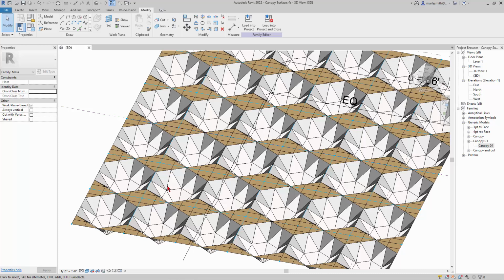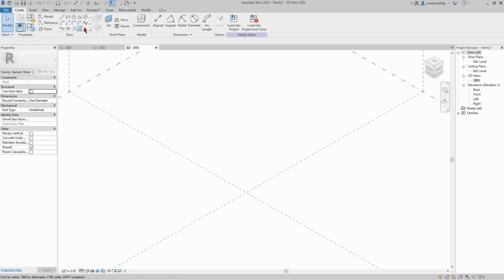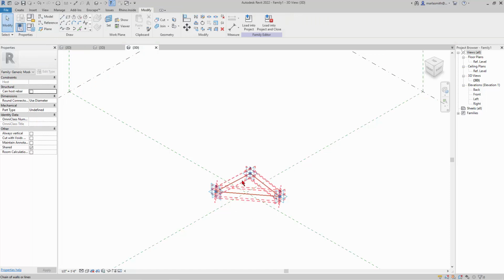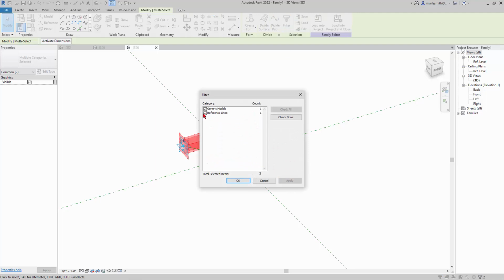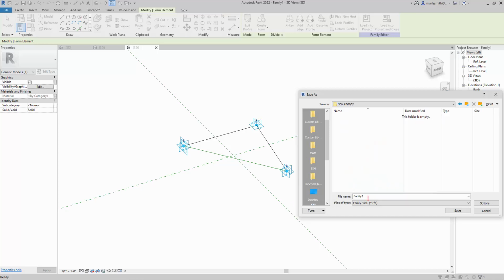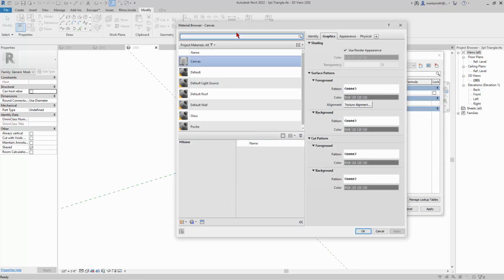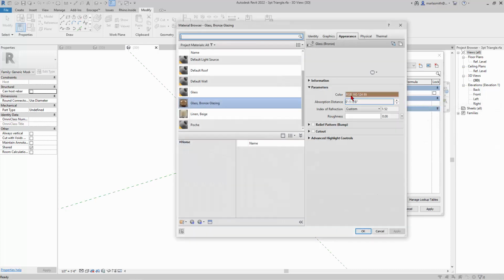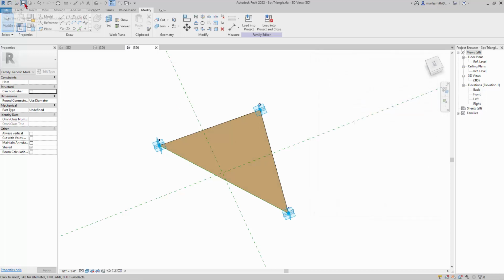D Hexagonal Canopy Revit Adaptive Component Triangle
Triangle Adaptive Component